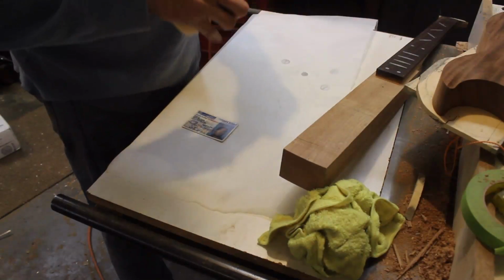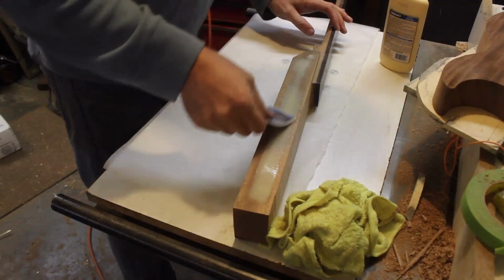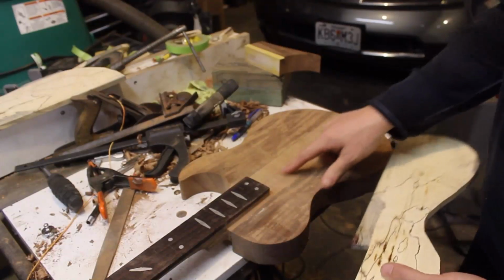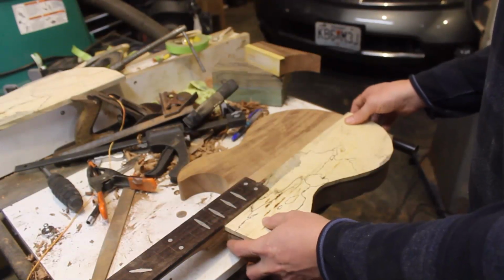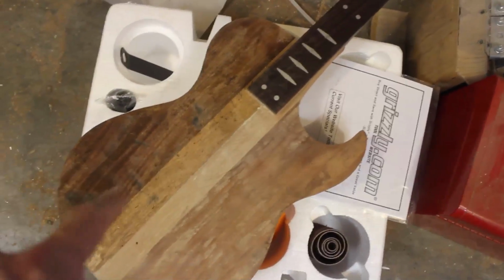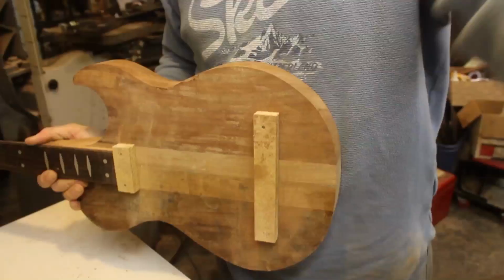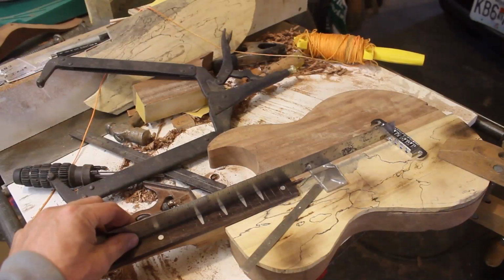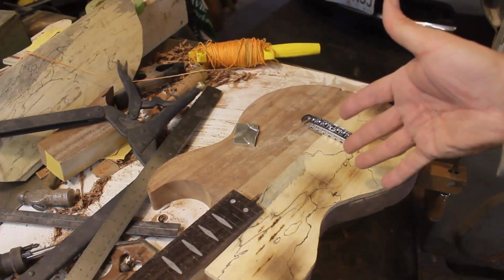Guitar Build - Part 22 - Gluing the Body & Top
Surfacing and assembling the sides to the neck.  Gluing the top down and random other work.